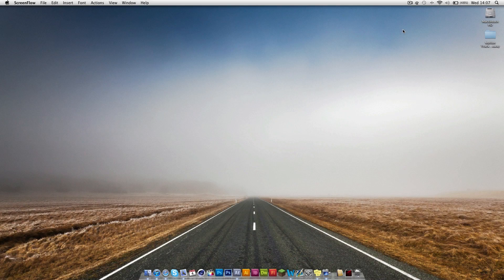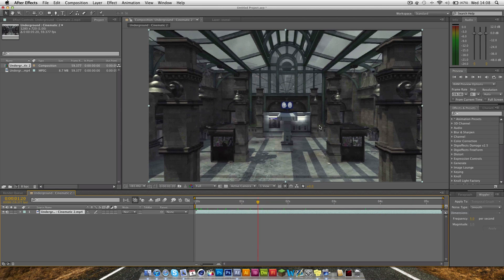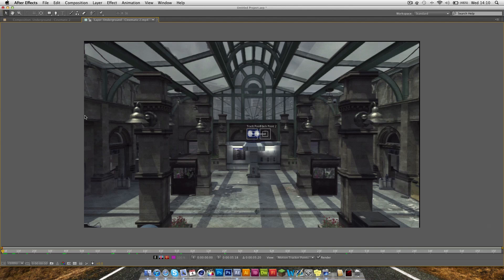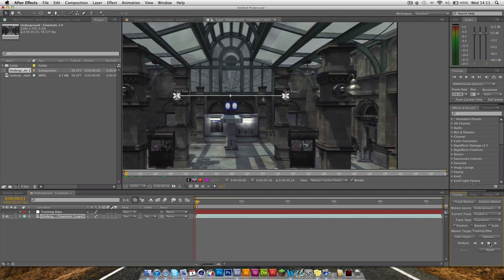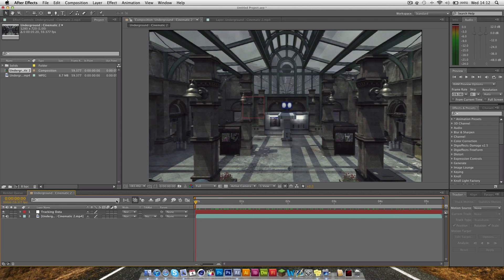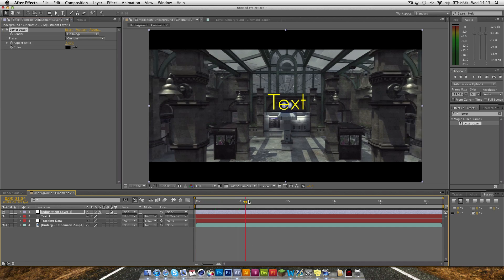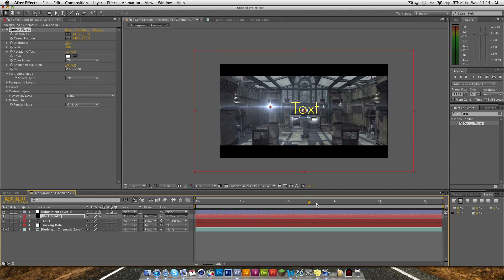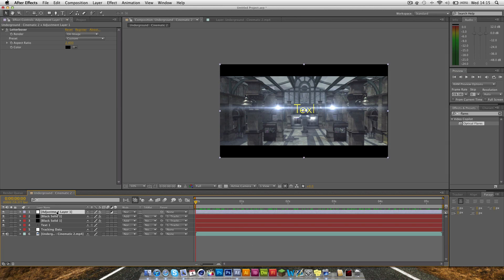Motion Tracking in After Effects! (An After Effects Tutorial)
In this tutorial you will learn how to use the Tracker in After Effects and how to use it to track cinematics and text.